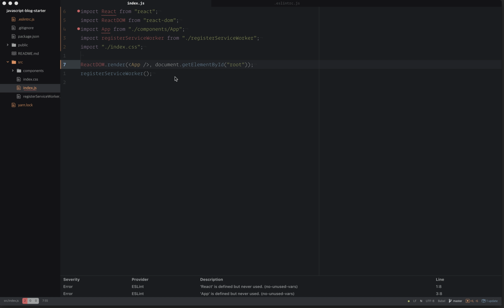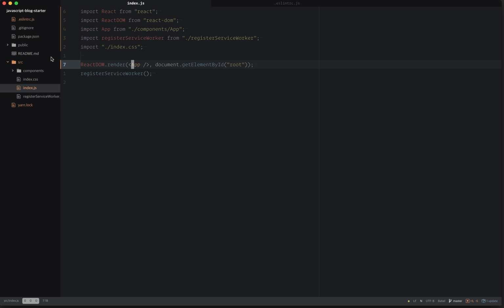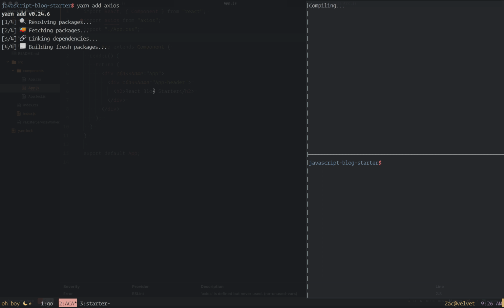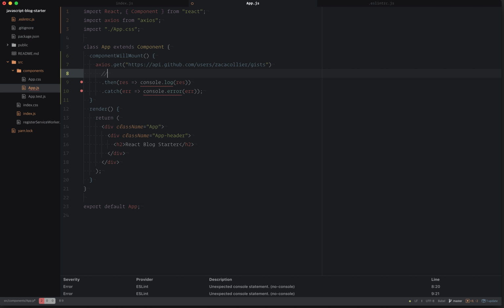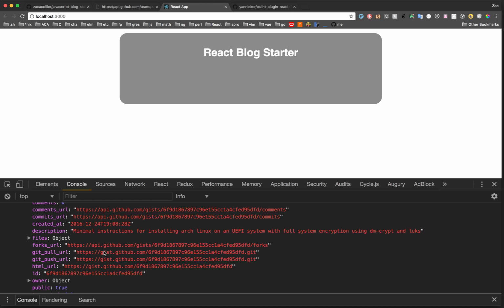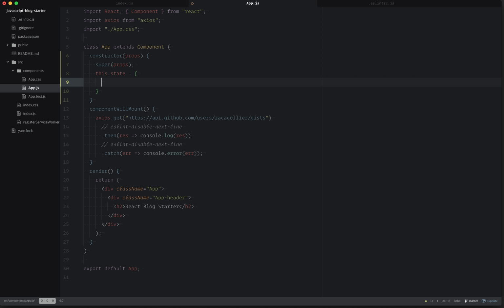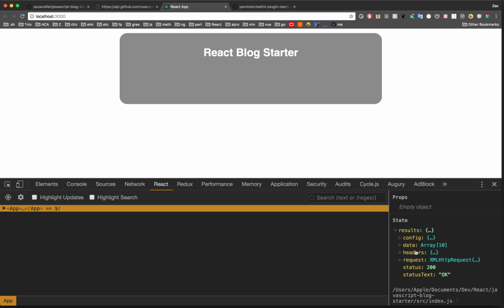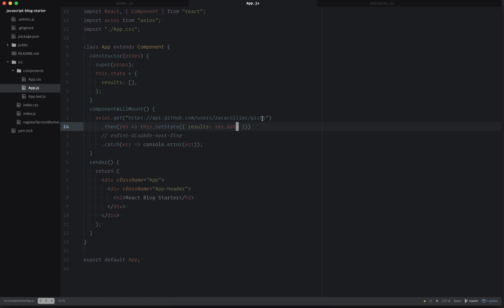211.2 Final Project Part 4 of 7: API